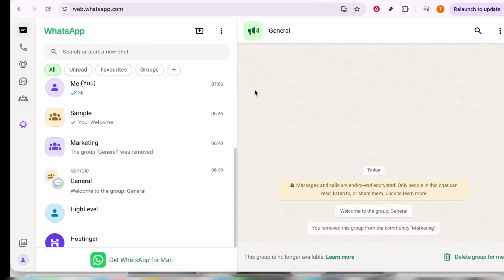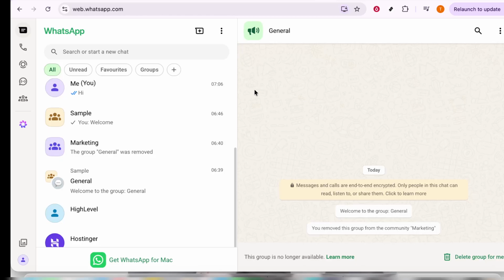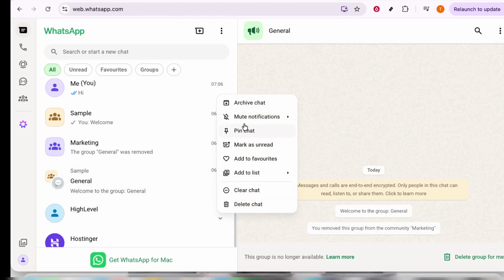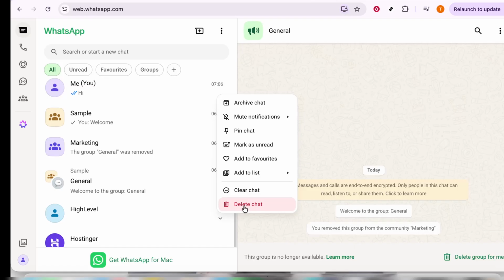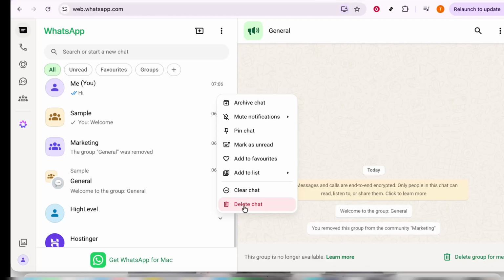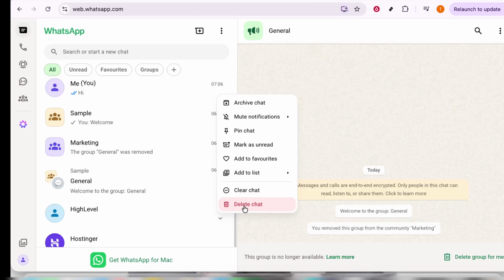How to Delete Chats on WhatsApp Web | Quick Tutorial 2026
Today we cover how to delete chats on WhatsApp Web.